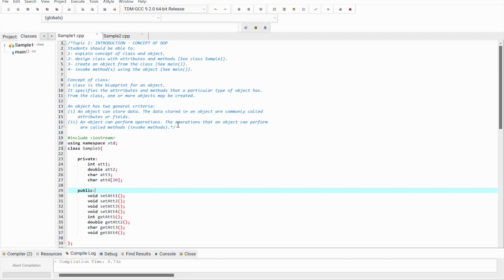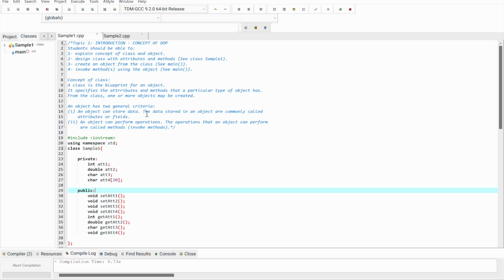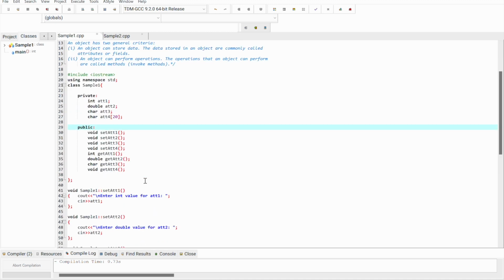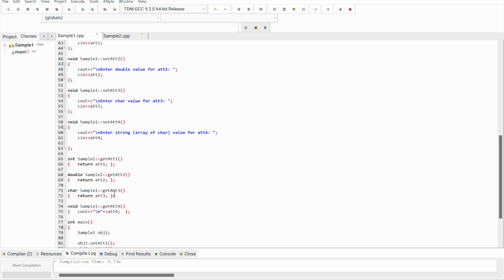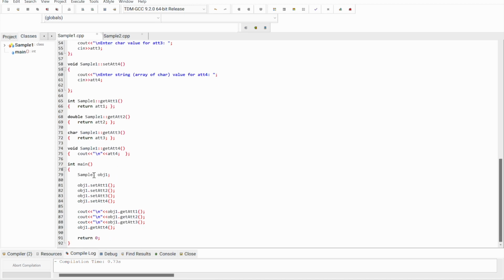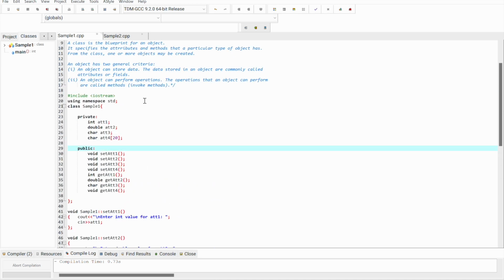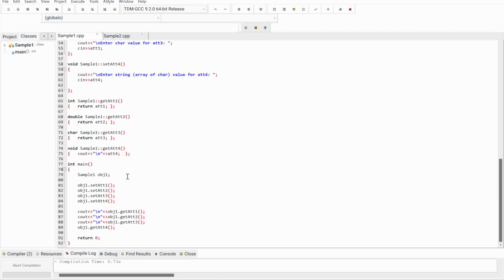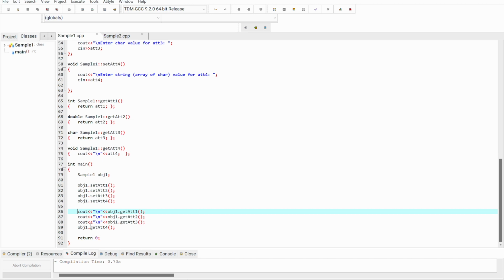OBJECT ORIENTED PROGRAMMING (OOP) - CLASS AND OBJECT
This lecture covers the topic on class and object.

Prepared by,
Assoc Prof Dr Noor Azah Samsudin
Dr Shamsul Kamal Ahmad Khalid
FACULTY OF COMPUTER SCIENCE AND IT